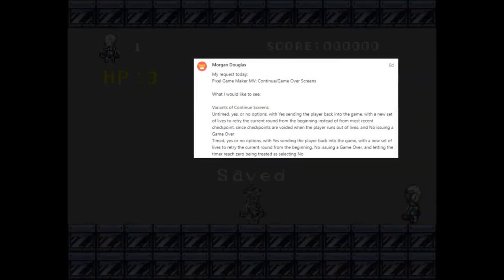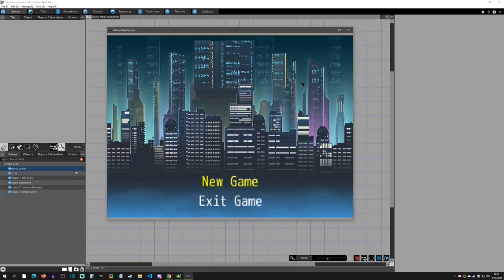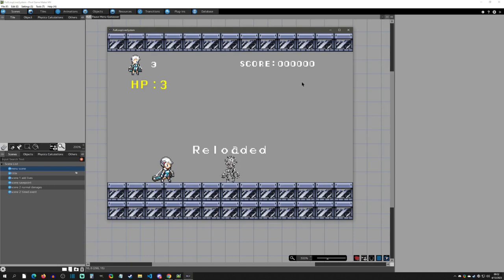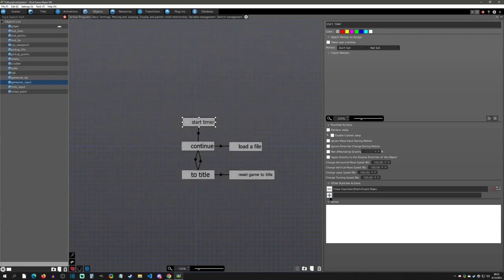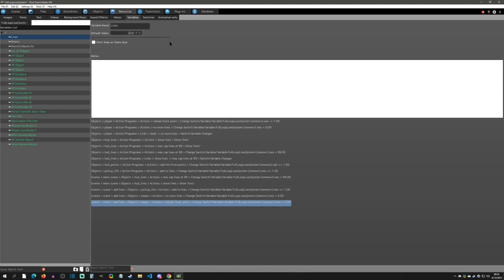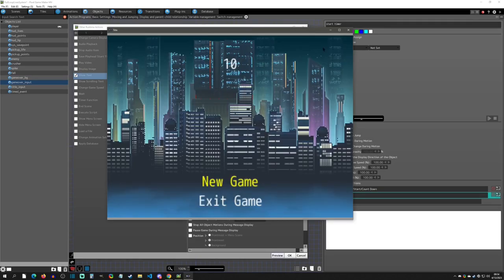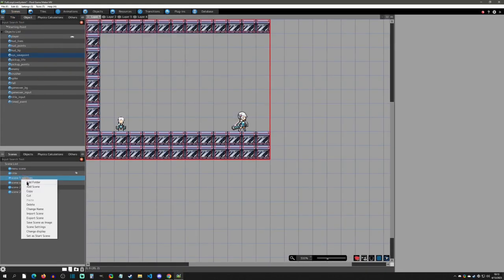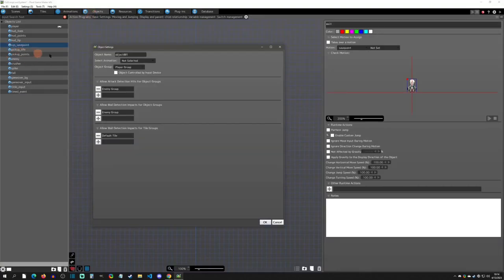Timed Game Over - Pixel Game Maker MV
PGMMV tutorial on how to make a timed game over screen.

Special Thanks (Patron Reward):
Gotcha Gotcha Games, Benjamin Humphrey, kidthales, myOmochi, BlackWhite, Cybernetic Possum, Taylor Jeude, Jory Vesper, Ken Fried, UFO, Rodrigo Tannús, Morgan Douglas, Mosho Junior, Mr Mad Mothy, Khalifa Althani, Kay Sea, Sarah Whitaker, and Midknightdarknss!